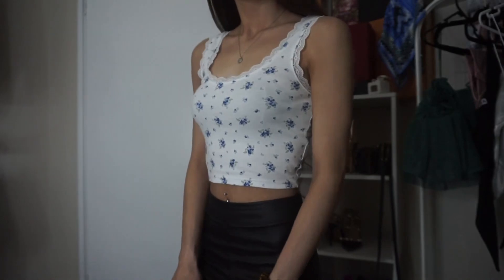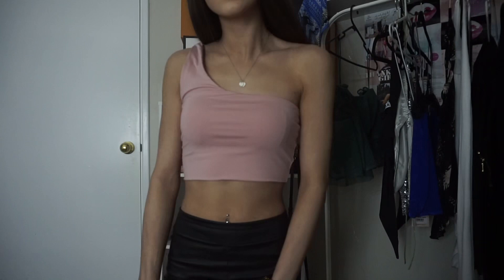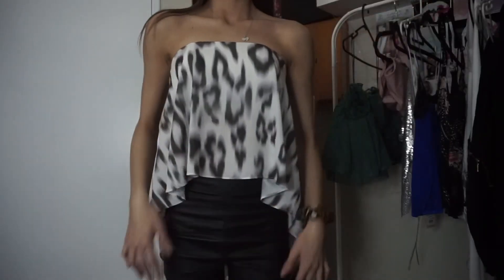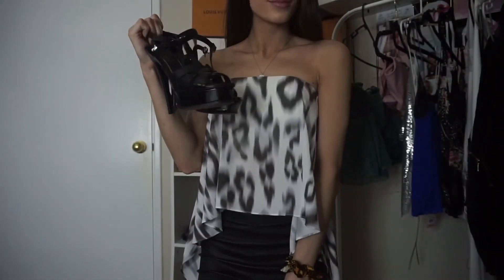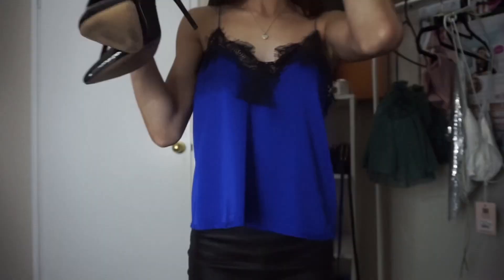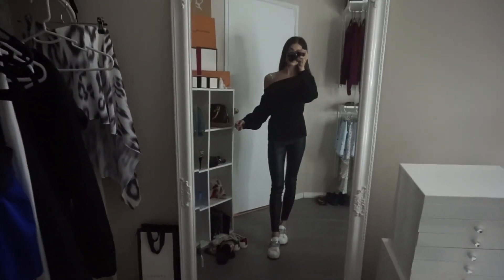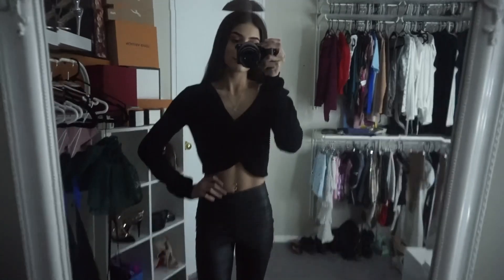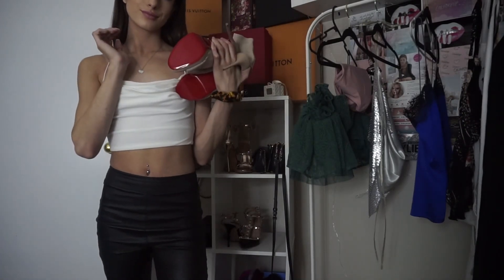HOW TO: Style leather pants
Hi loves!

Hope you guys enjoy the video and did it helpful!